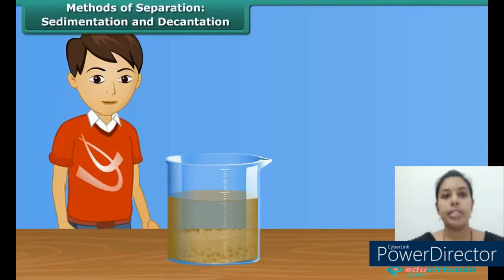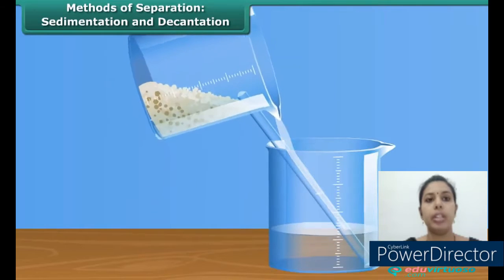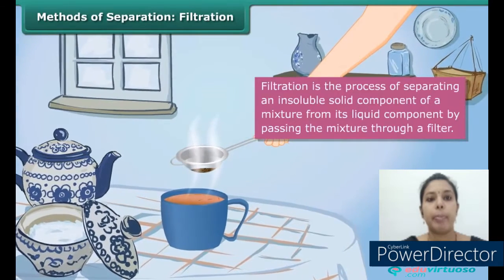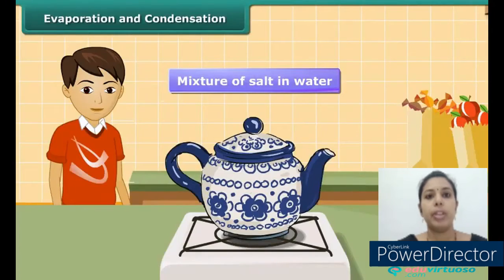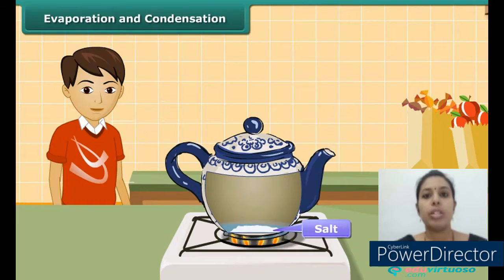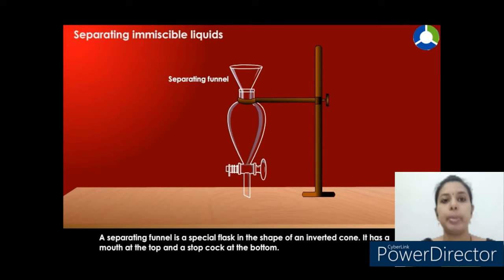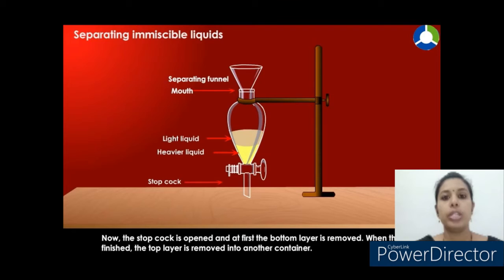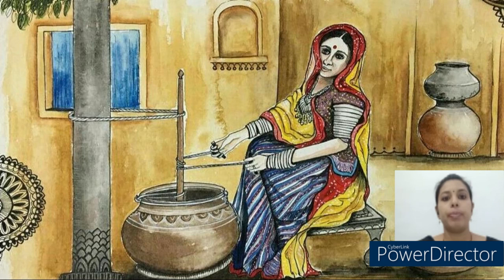CLASS 6 L-5 SEPARATION OF MIXTURES (PART-2)